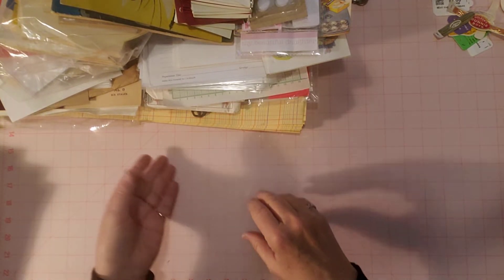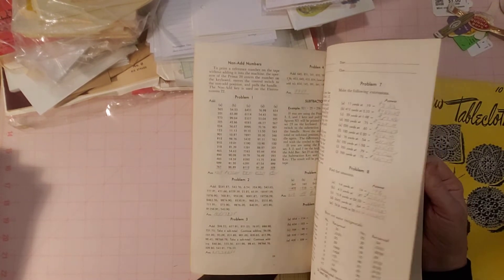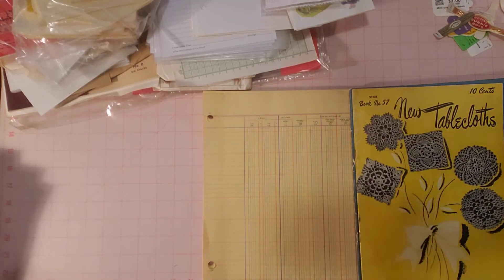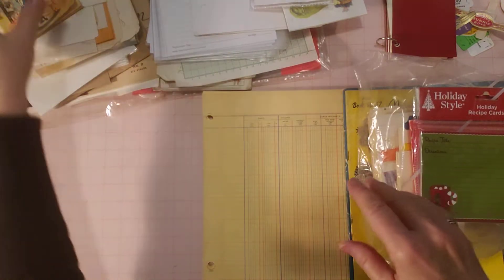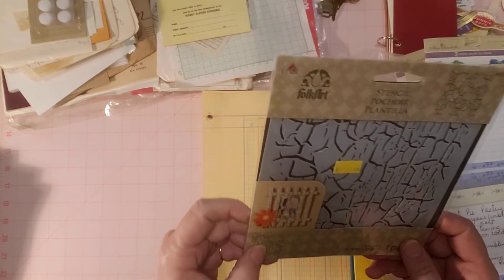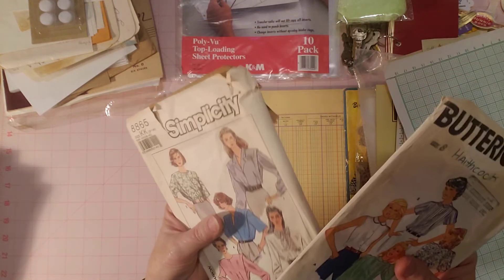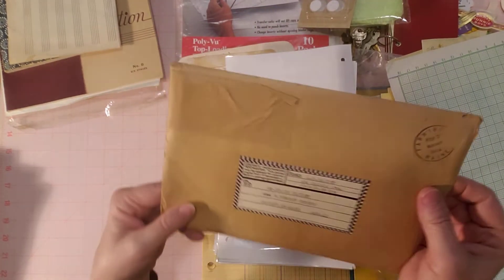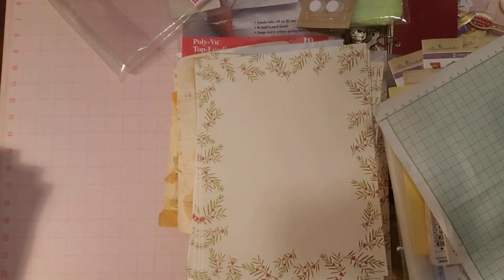Thrifty Thursday - Thrifted Supplies for Junk Journals - Thrift Stores ThriftyThursday Thrifty Haul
Thrifted supplies for junk journals I found during the past week .